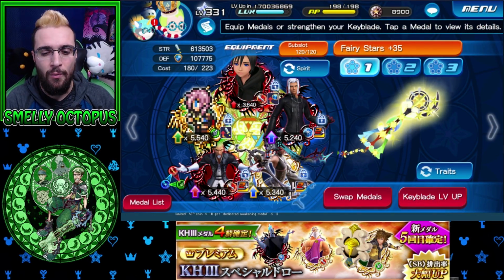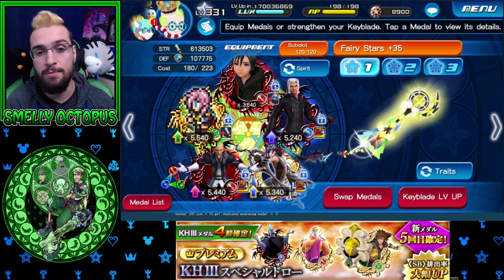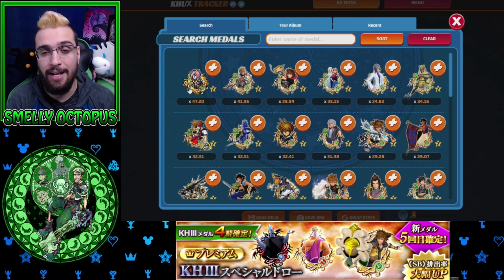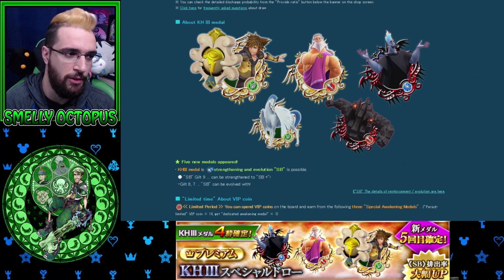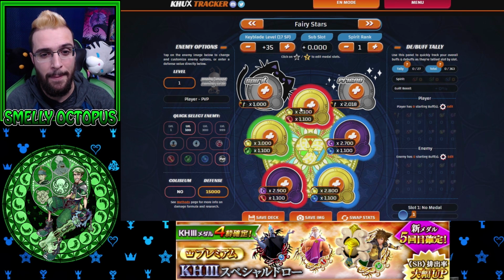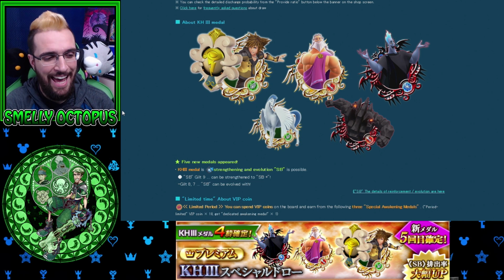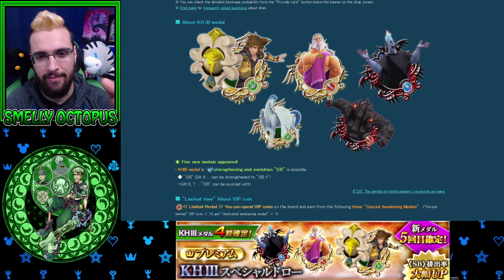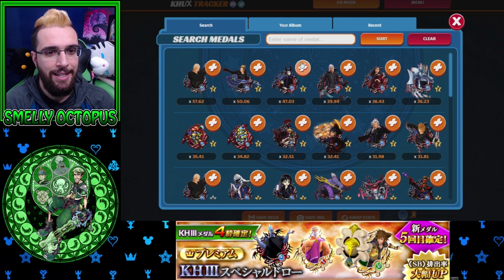New Supernova KH3 Zeus, Hades, & Sora! ~ KH Union χ[Cross]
The Olympus medals are here! Supernova KH3 Zeus, KH3 Hades, & KH3 GF Sora.

If you would like to send me something:
Adress Line 2: RPO JANE TRETHEWEY
City: TORONTO
Province: ON
Postal Code: M9N 0A8